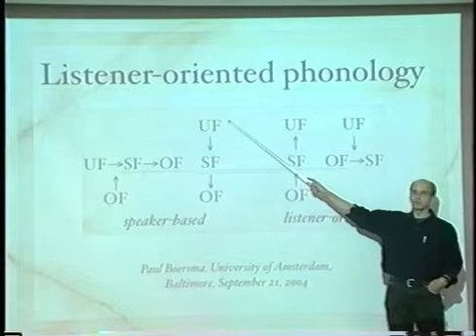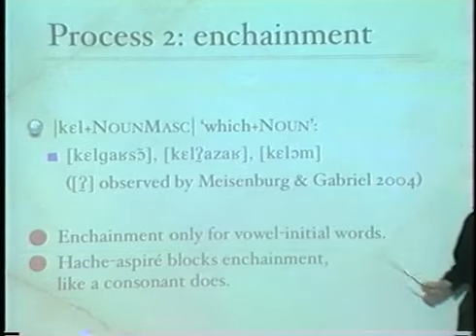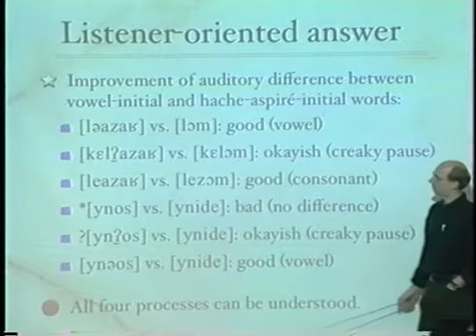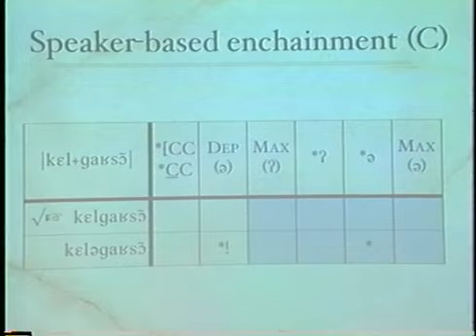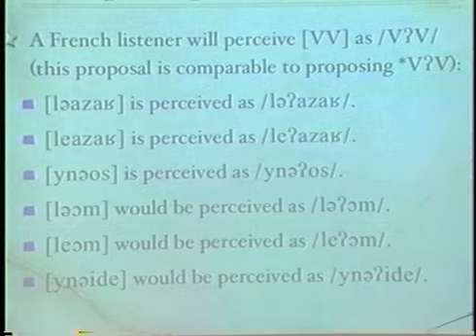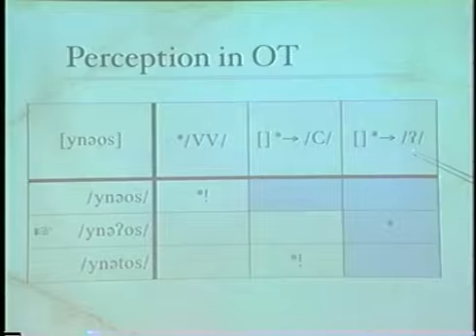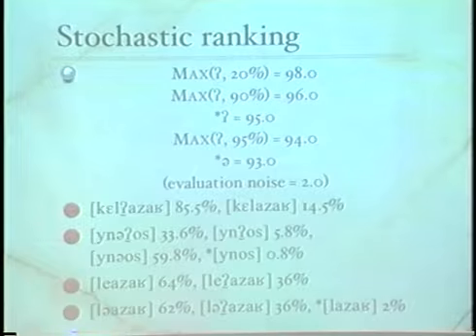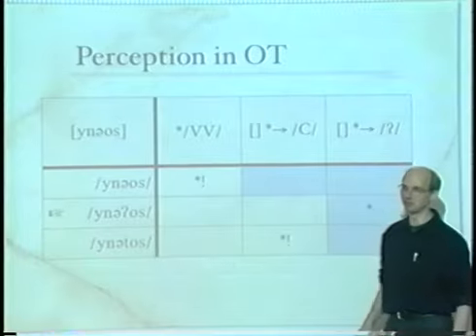Paul Boersma: Listener-Oriented Phonology